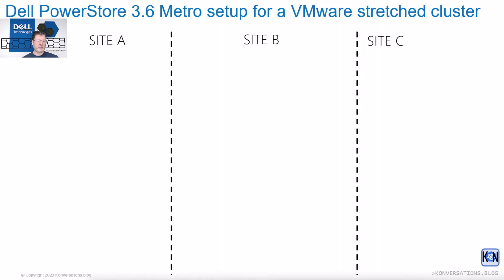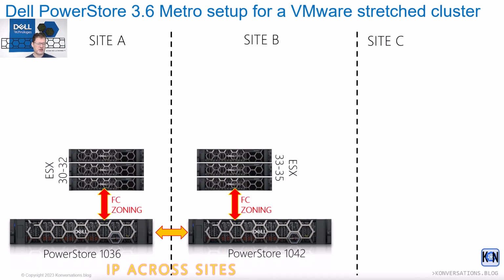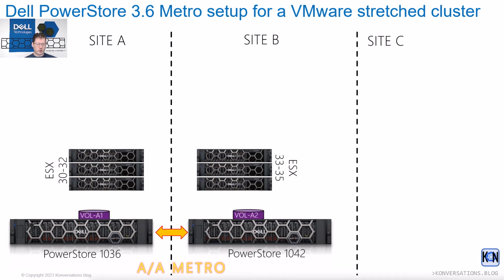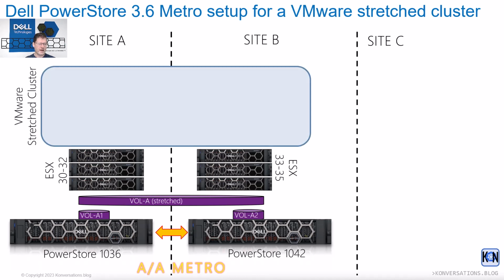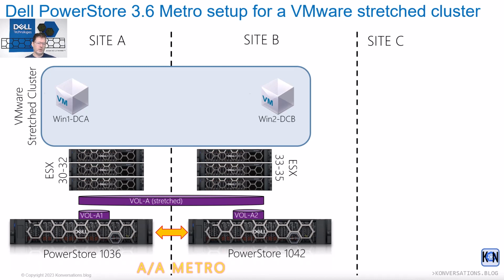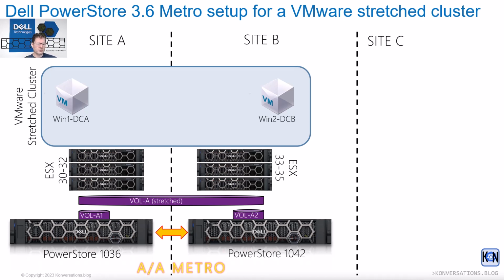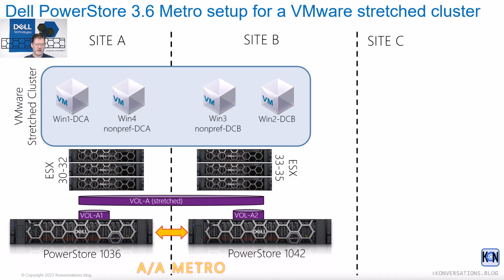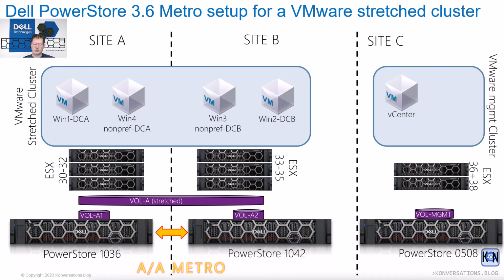Metro blog series - Lab Setup Overview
In this episode we will be leaving the History of Metro (which I covered in part1, part2 and part3). Let's look at TODAY 😎